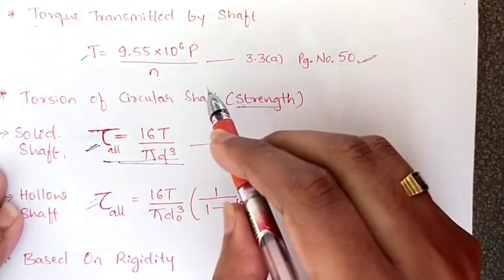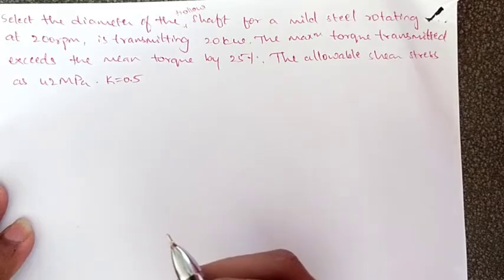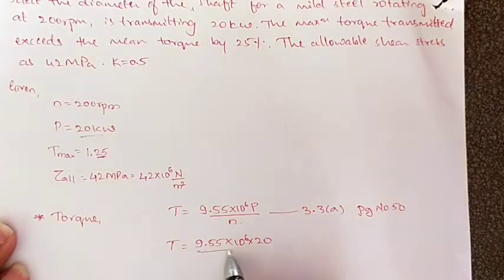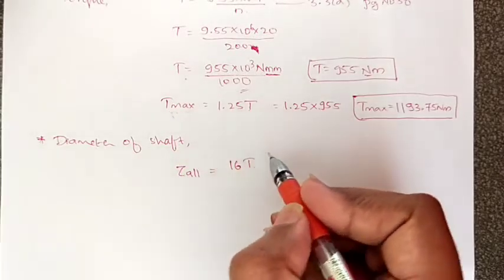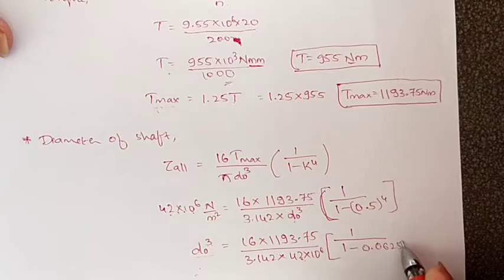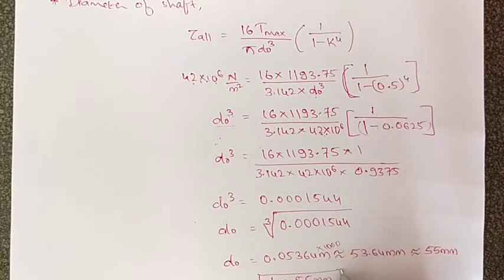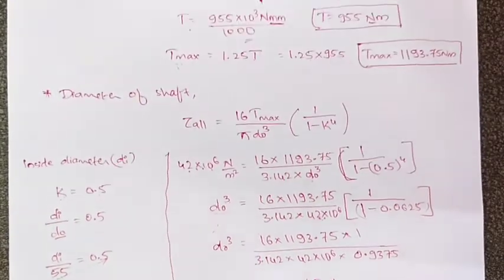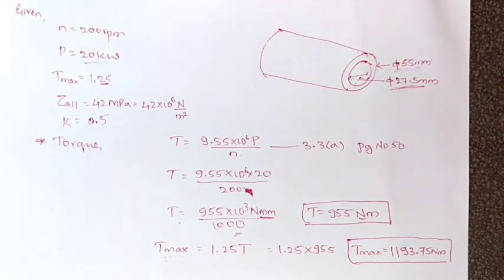Problems on shaft and keys